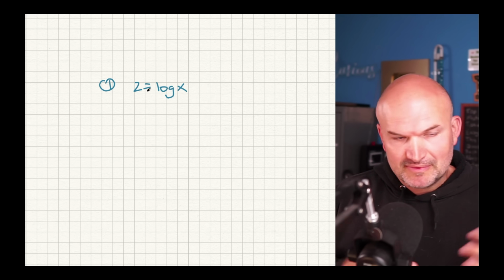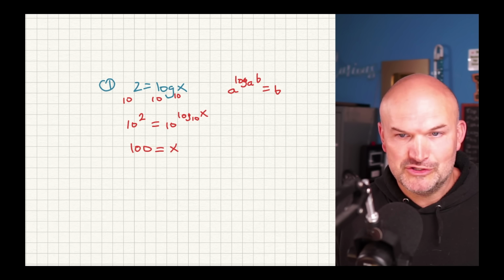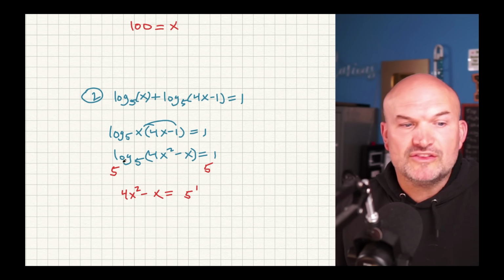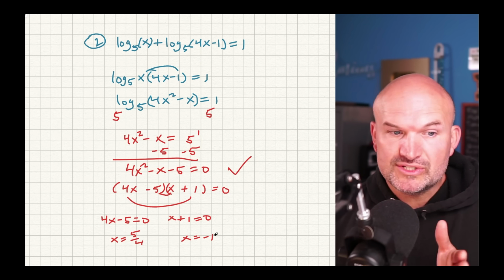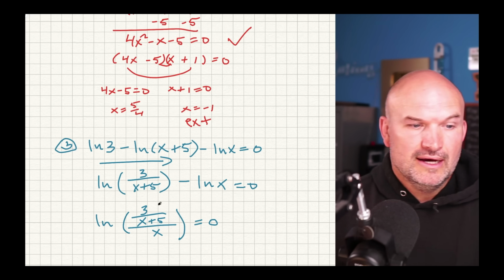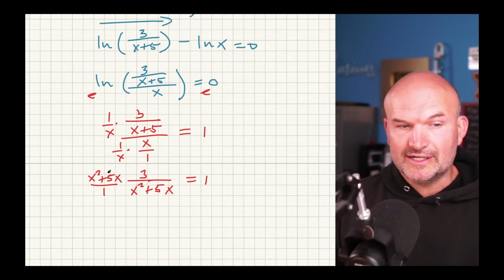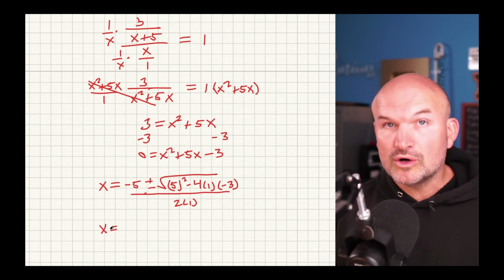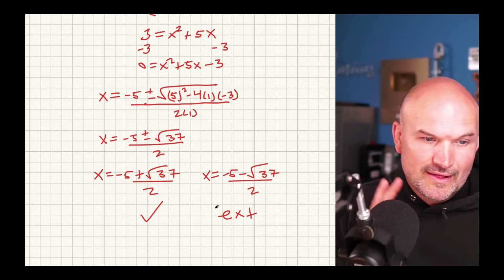Logarithmic Equations Explained: Easy to Advanced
In this video, we investigate how to "solve logarithmic equations" by working through easy to hard examples. We provide essential "math help" for understanding "logarithm rules" and converting between logarithmic and "exponential" forms. This guide is perfect for students in "precalculus" or "algebra 2" looking to improve their problem-solving skills.